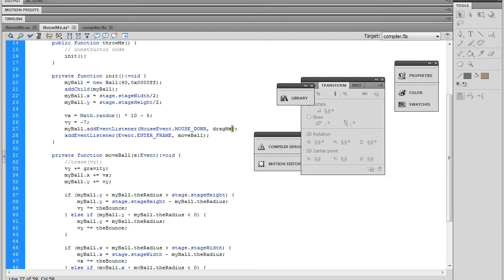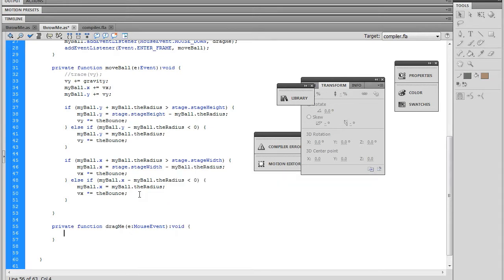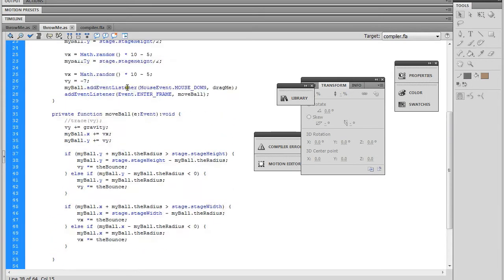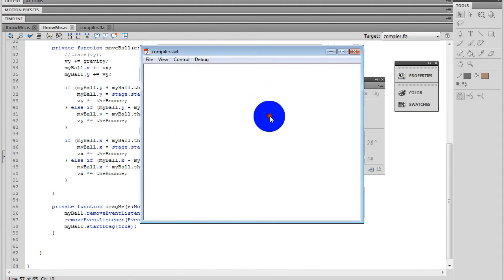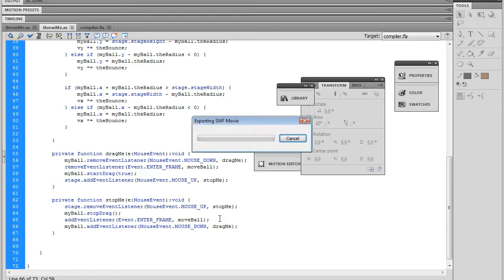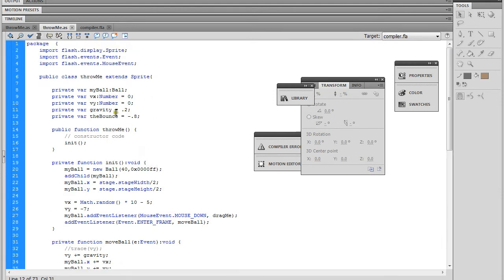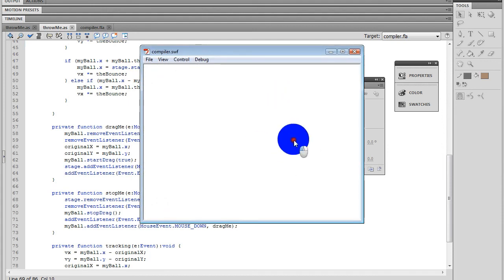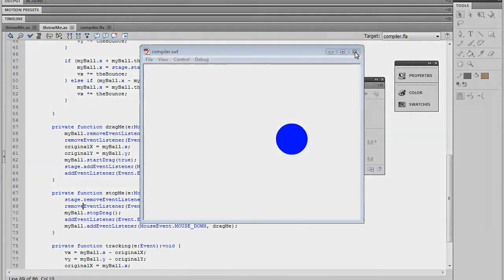Throw Tutorial - part 2